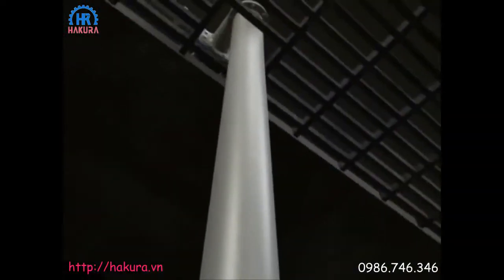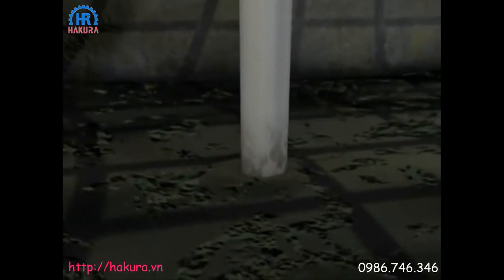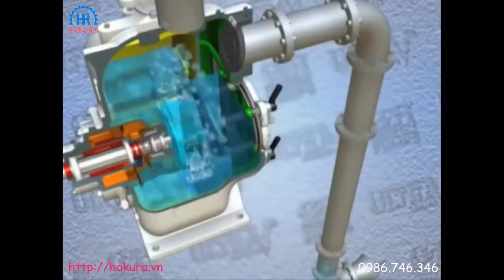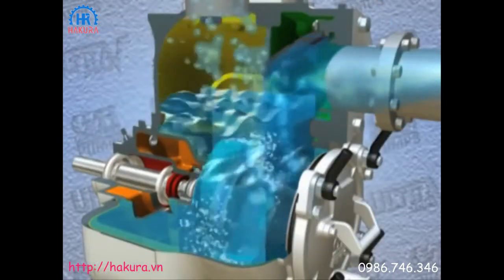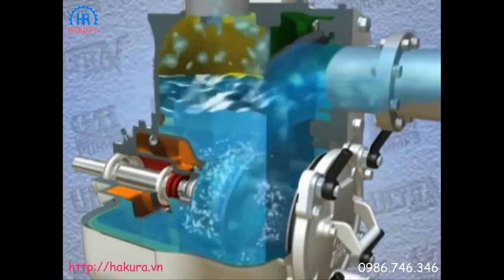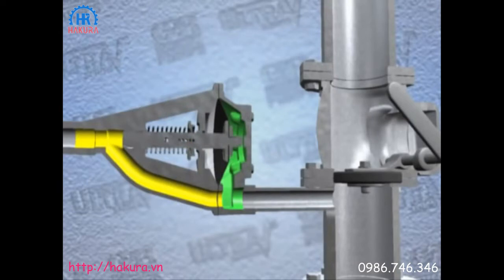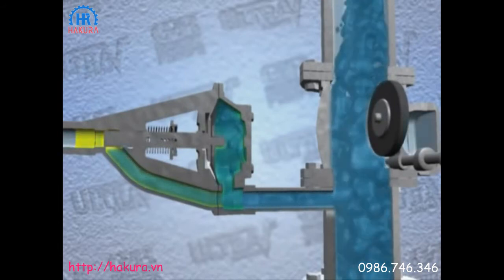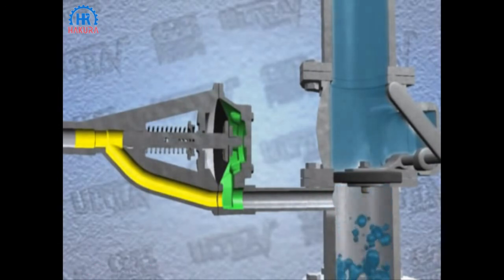Nguyên lý hoạt động của máy bơm nước tự mồi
[Video nguyên lý hoạt động của Bơm nước tự mồi hakura.vn]

Bơm tự mồi có thể hoạt động bình thường kể cả khi trong dung dịch bơm có chứa lẫn các bọt khí, tạo ra túi khí trong thân bơm.

Nhưng có một điểm vô cùng quan trọng cần lưu ý là bơm tự mồi không thể hoạt động nếu trong thân bơm hoàn toàn không có nước hay nói cách khác là không thể chạy khô.
Công ty TNHH Sản xuất và Thương mại Hakura